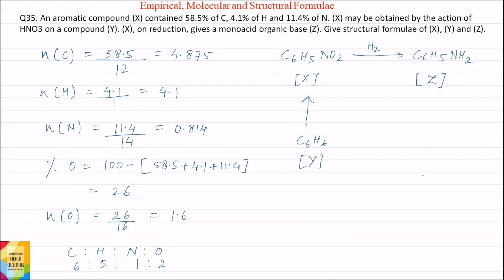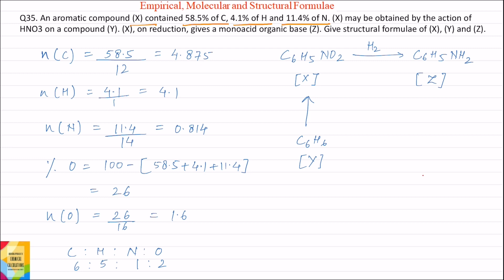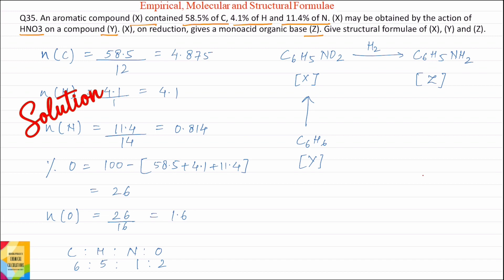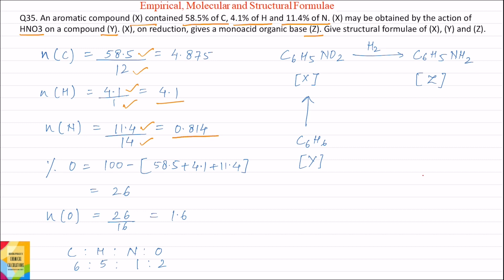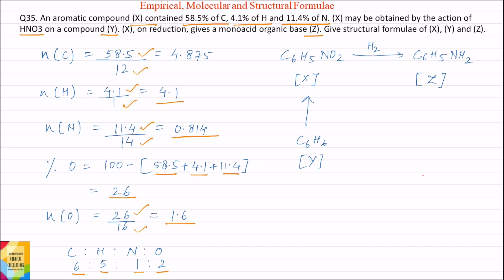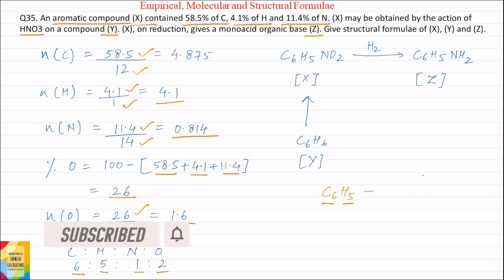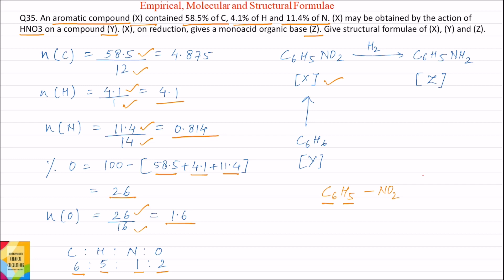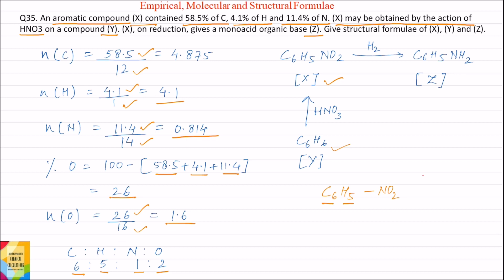Q35. An aromatic compound (X) contained 58.5% of C, 4.1% of H and 11.4% of N. (X) may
Ch10.Q35. An aromatic compound (X) contained 58.5% of C, 4.1% of H and 11.4% of N. (X) may be obtained by the action of HNO3 on a  compound (Y). (X), on reduction, gives a monoacid organic base (Z). Give structural formulae of (X), (Y) and (Z).